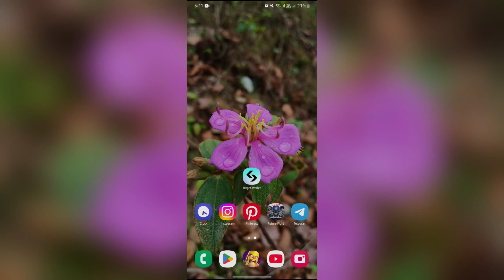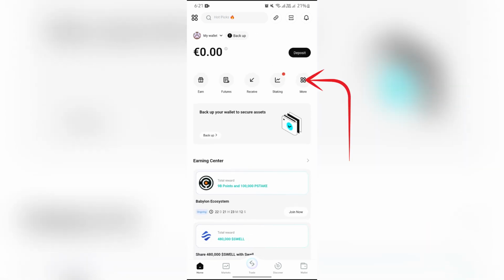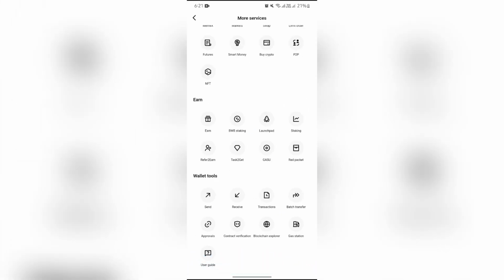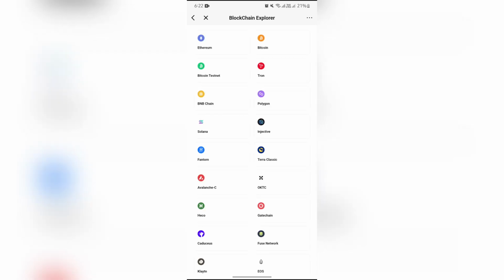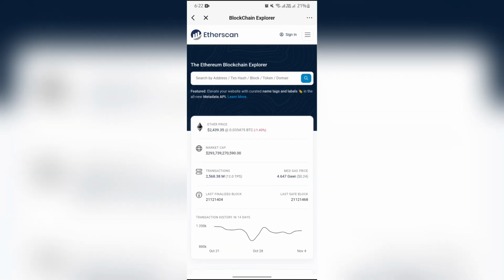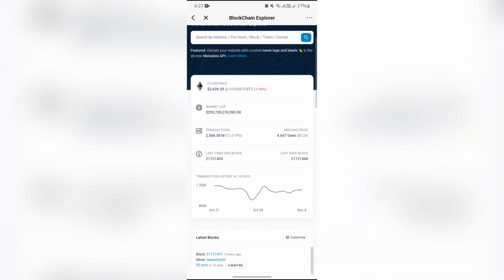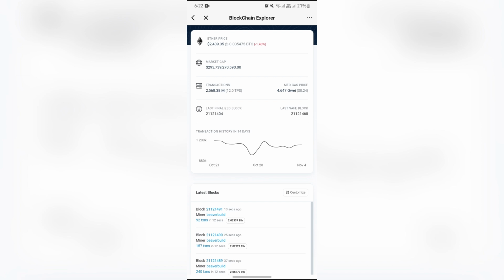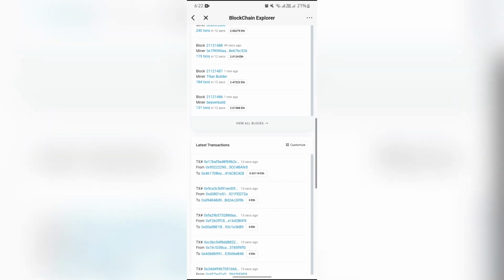How to Check All Details of Crypto Network in Bitget Wallet 2025?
In Bitget Wallet, you can check the details of all supported crypto networks. This guide helps you explore network information, available coins, and other relevant data for managing your assets effectively. Get to know your crypto network better today with Bitget Wallet!